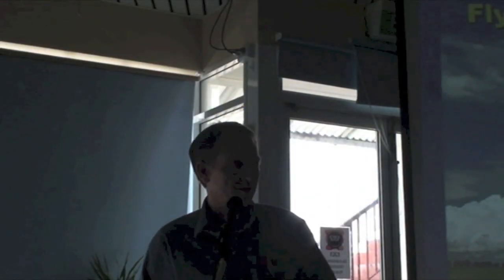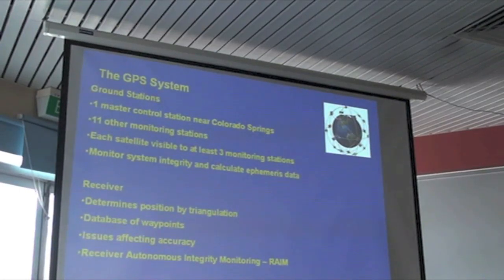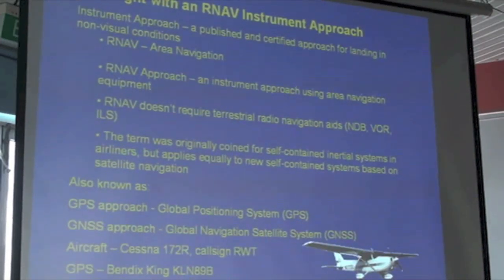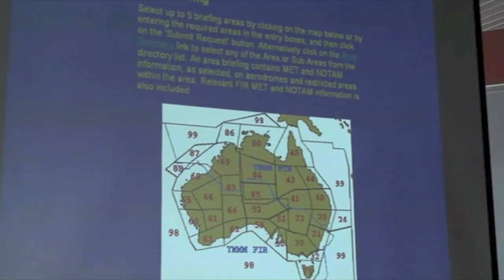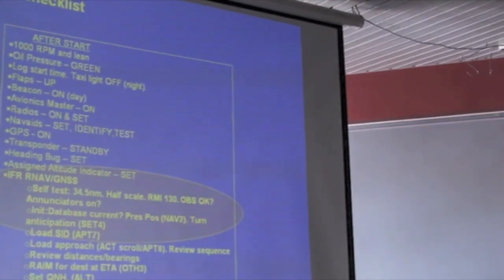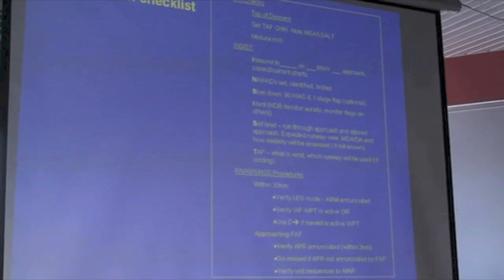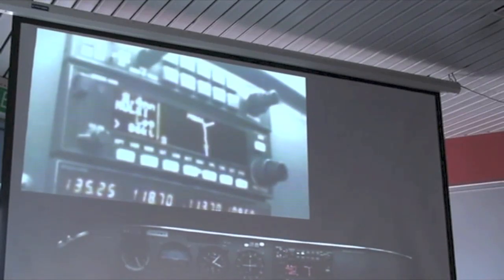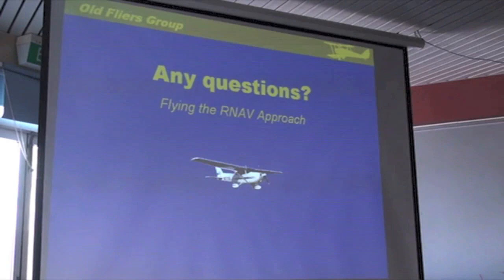The RNAV approach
The RNAV Approach is a method of IFR navigation utilising GPS that enables a pilot to guide his aircraft to a landing in low visibility situations.